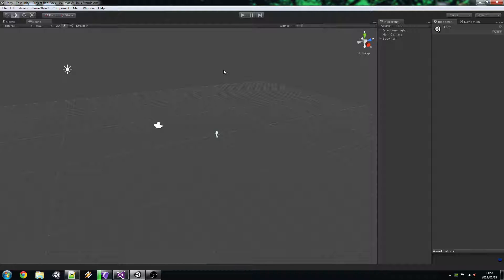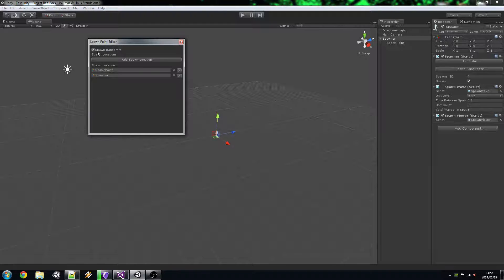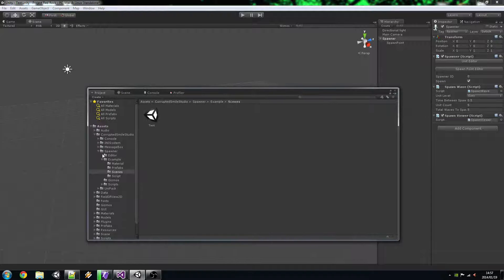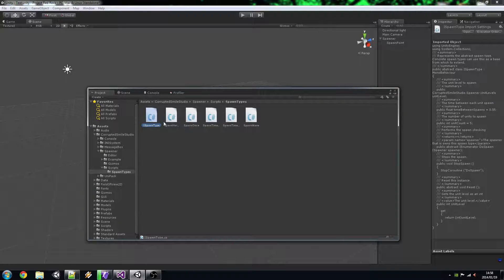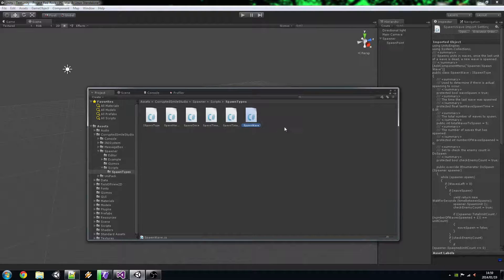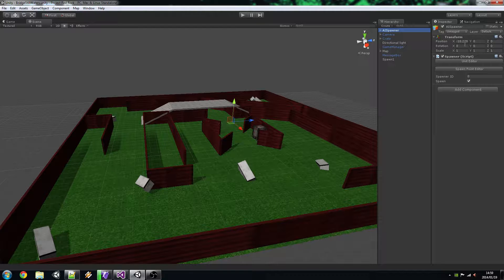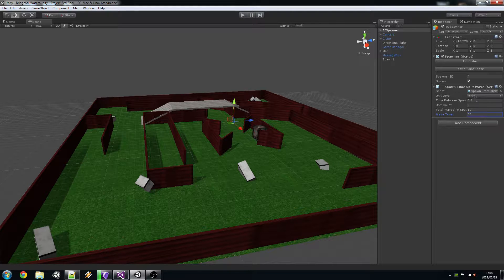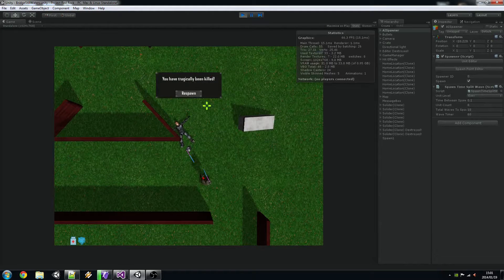Spawner Pro 2.0 Tutorial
Tutorial for using Spawner Pro 2.0 with its updated Spawn Type method.